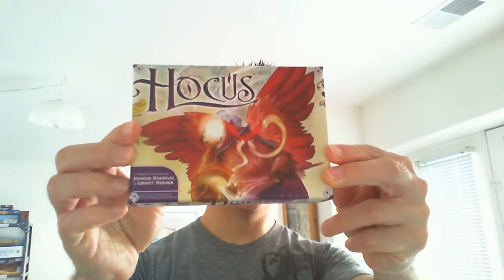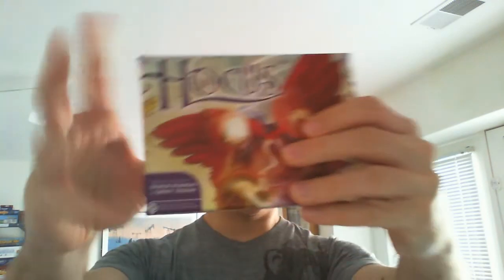Hocus: My Favorite Game Mechanism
Jamey discusses the impact of variable player powers in Hocus.